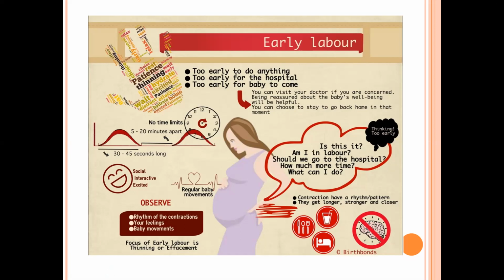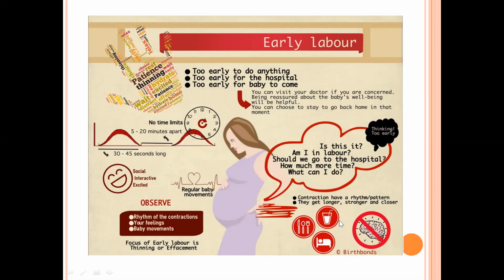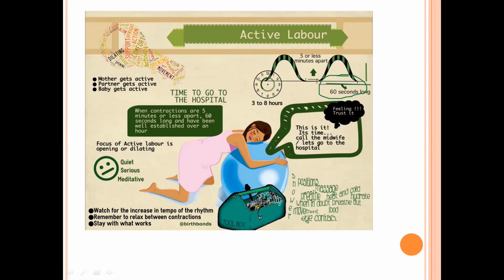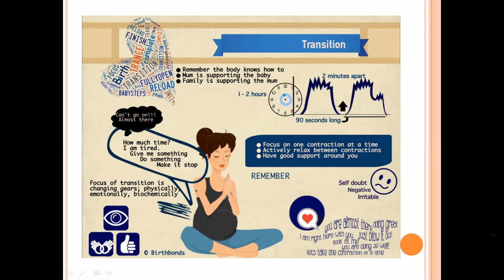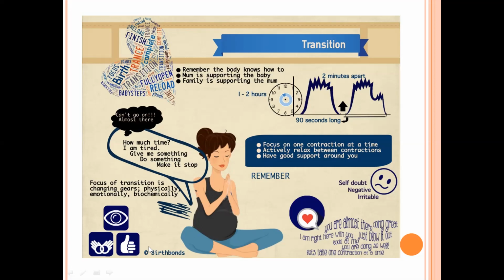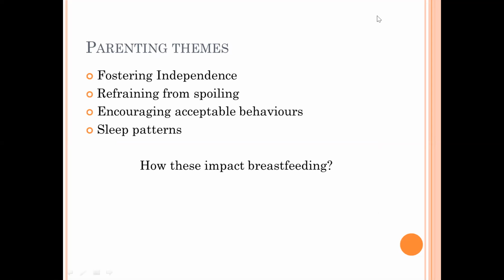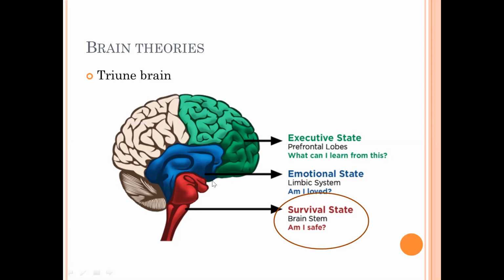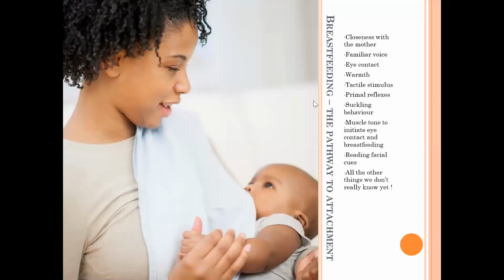1.12 DT 19 Sem 1 A&P Labour land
Doula Training Sem 1